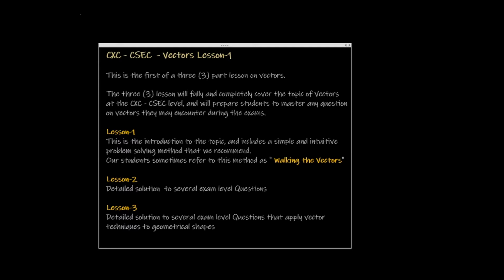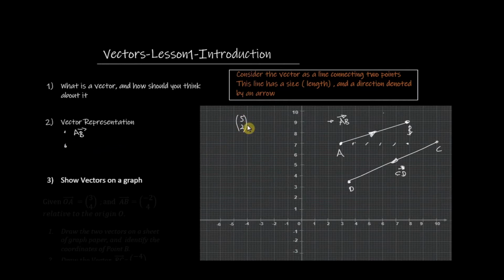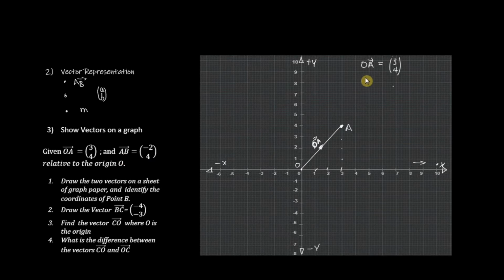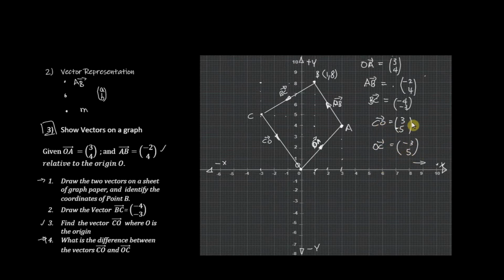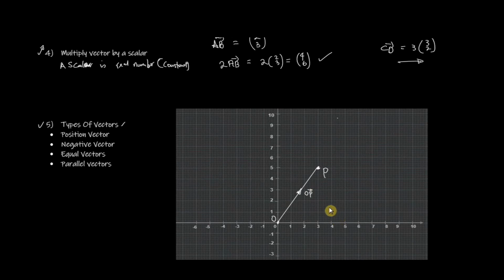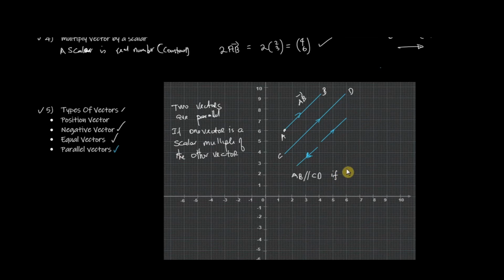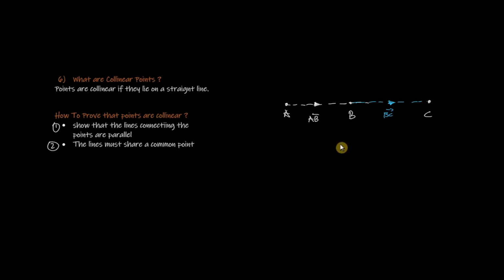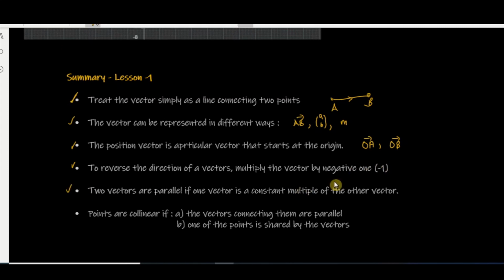CXC CSEC Mathematics Vectors Lesson1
This is part 1 of a three part lesson on vectors for CXC CEC level students.
The three (3) lessons will fully and completely cover the topic of Vectors at the CXC - CSEC level, and will prepare students to master any question on vectors they may encounter during the exam.
for Quizzes, Workbooks, lessons and video past paper solutions